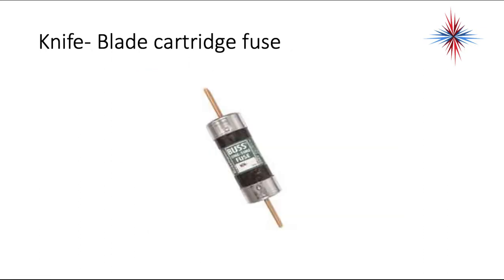ElectricalForGas-Fuses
Table of Contents:

00:00 - Gas Electrical
00:16 - What is a fuse?
00:35 -
00:59 - Plug Fuses
01:25 - Dual Element Plug Fuses
01:45 -
02:02 - Cartridge fuses
02:37 - Knife- Blade cartridge fuse
02:38 - Cartridge fuses
02:43 - Knife- Blade cartridge fuse
02:54 - Circuit Breakers
02:56 - Knife- Blade cartridge fuse
02:56 - Circuit Breakers
03:07 -
03:26 - Internals of a circuit breaker
03:45 - Knife- Blade cartridge fuse